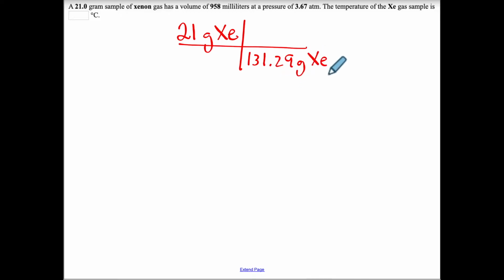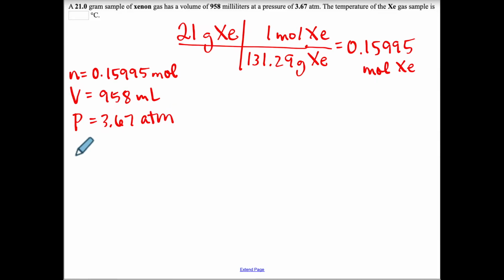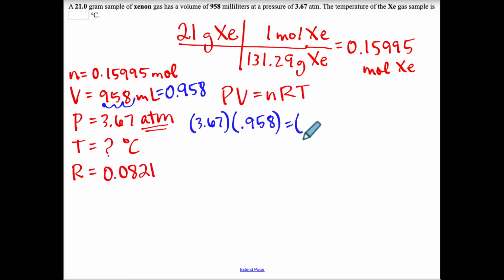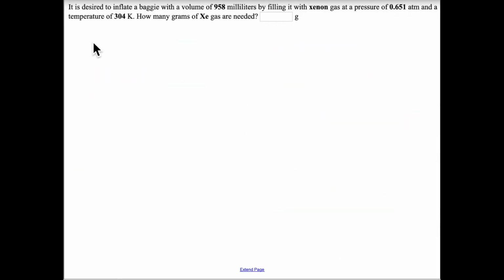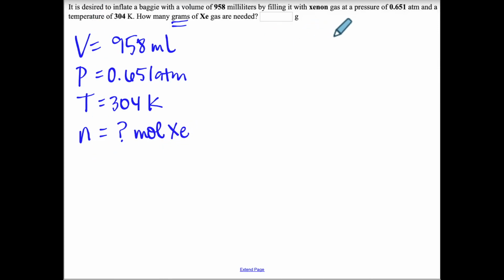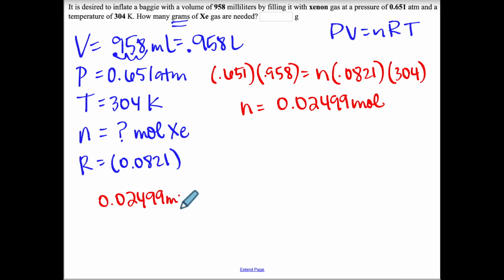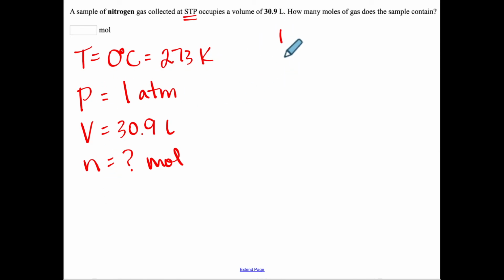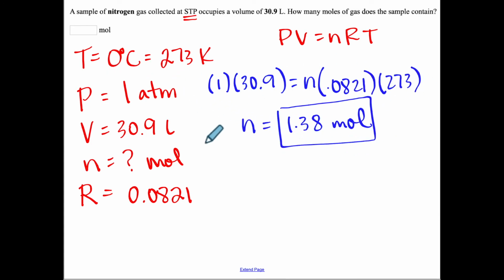Chemistry 4C Notes (Video 2)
The last 3 practice problems on 4C Notes over Gas Laws.